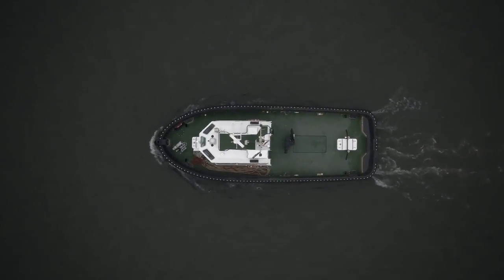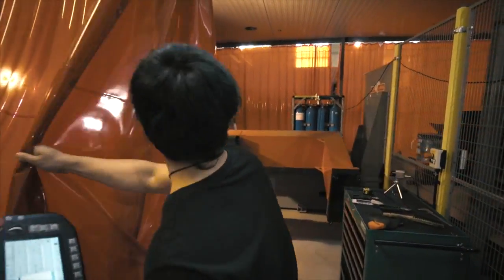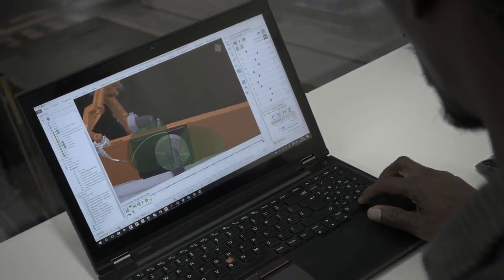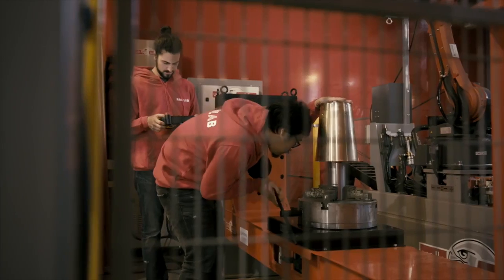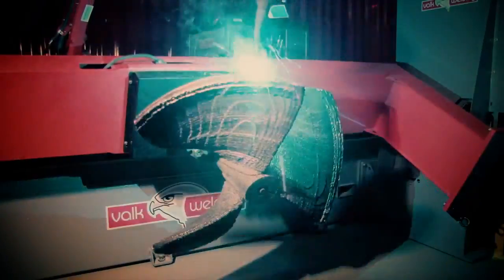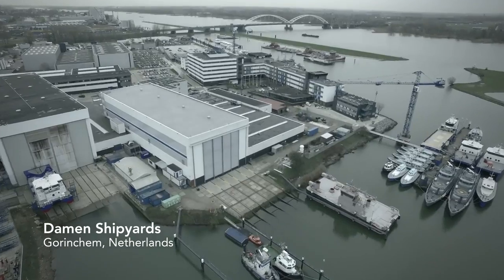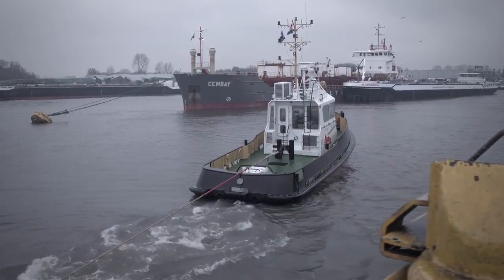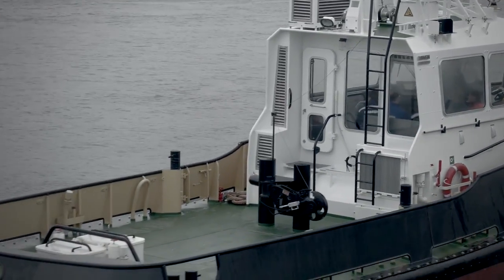La primera hélice de un barco impresa en 3D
Soluciones Tecnológicas para Diseño, Manufactura e Inspección.

Venta, Servicio y Capacitación:
Shining3d - Autodesk.mfg - Aberlinkltd - Renishawplc - Kreon - Metronor - Thegapgun

MultiCAM S.R.L.
Colpayo 365, Ciudad Autónoma De Buenos Aires.